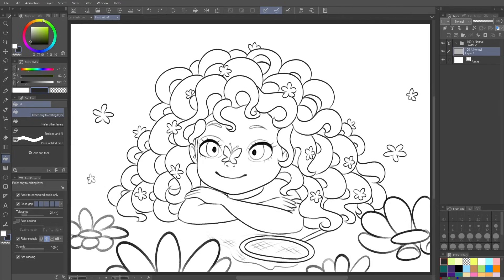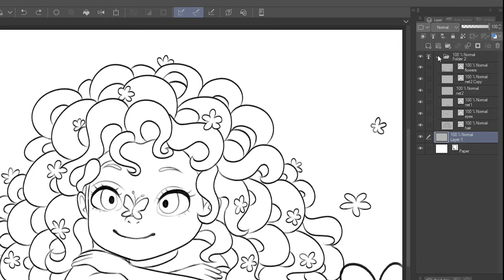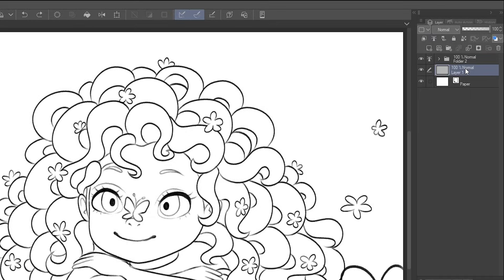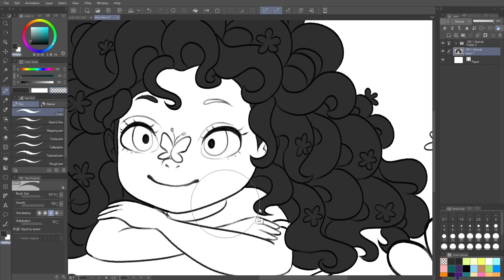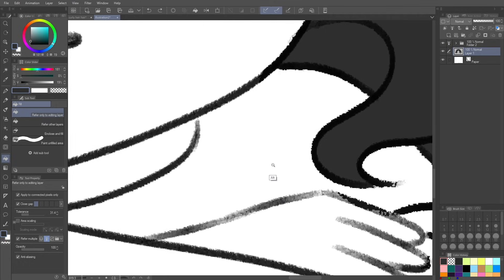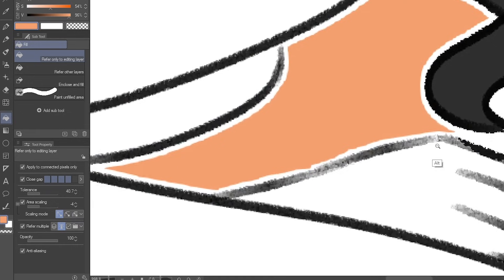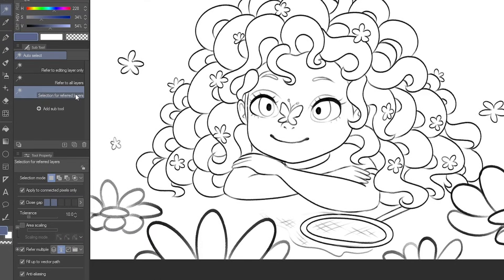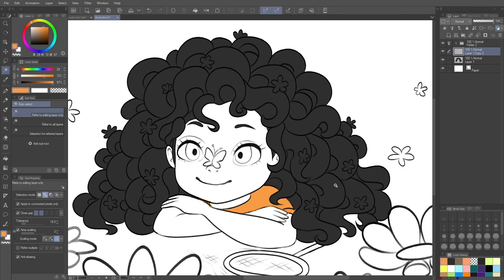FASTEST Tools for Coloring in Clip Studio Paint (Speed Up Your Workflow)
In this video I show you how I color way faster in Clip Studio Paint using some of the newest features CSP has added over the last couple of years. I’ve been experimenting with textured lineart brushes recently, and because those tiny pixels don’t always fill cleanly, I went on a mission to find the fastest and most reliable way to fill line art. I discovered some interesting tools that I had never used before such as the enclose and fill tool which has become one of the methods I use to fill in lineart as quickly as possible. In this tutorial I explain how to use it, show other important fill tools, go over sub tool settings for the fill tools and share a bunch of other tips related to speedy coloring (including the shading stage).

TIMESTAMPS
0:00 Intro
1:14 Fill Tools & Tool Settings
9:38 Clipping Tool
11:28 Summary & Outtro

GEAR USED
★ FAIRY LIGHTS